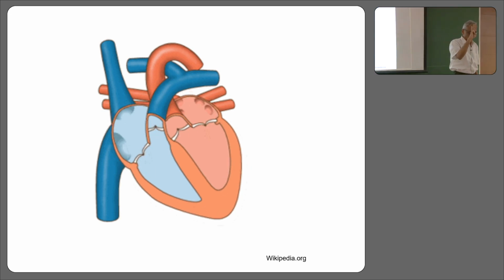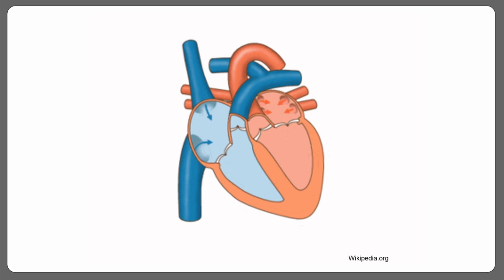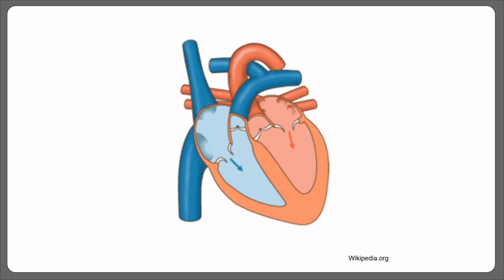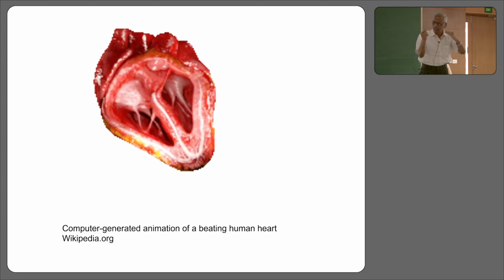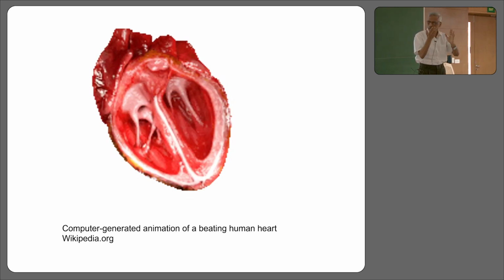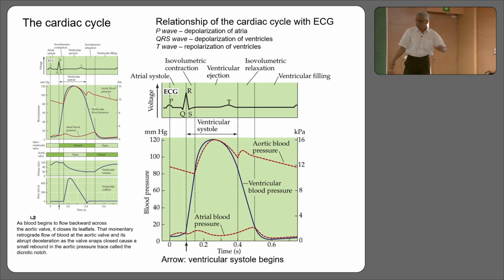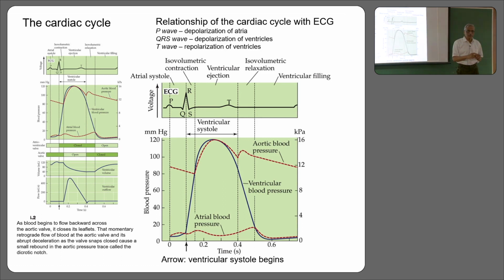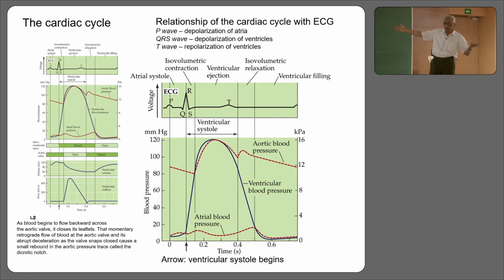Cardiac system : From stimuli to rhythmic muscle contraction - Part 2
Human heart anatomy, Flow of blood,Human heart as a pump, Introduction to cardiac cycle Recap- cardiac muscle rhythmic contraction & membrane potential, ion-permeability, excitation-contraction coupling, pulmonary and systemic blood flow, mammalian RBCs, Contractions, cardiac cycle, ECG, blood-pressure changes